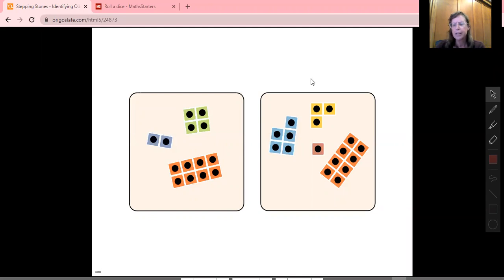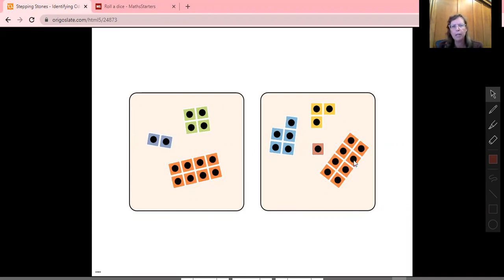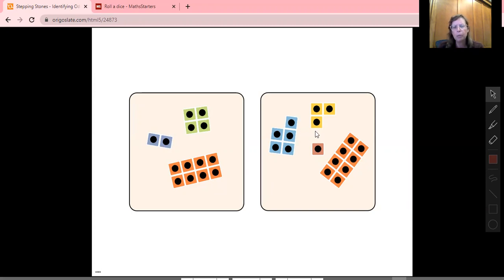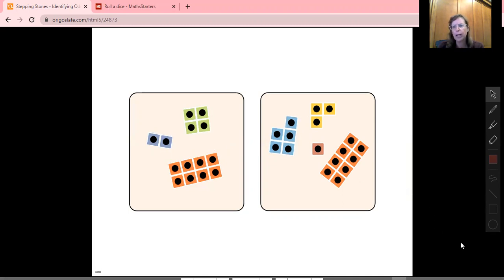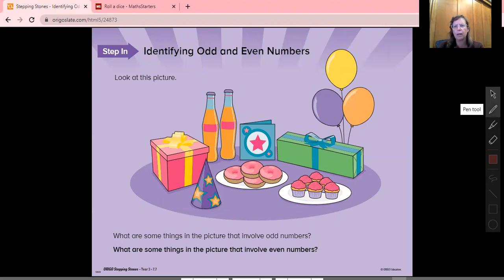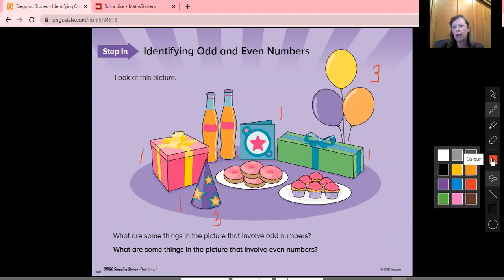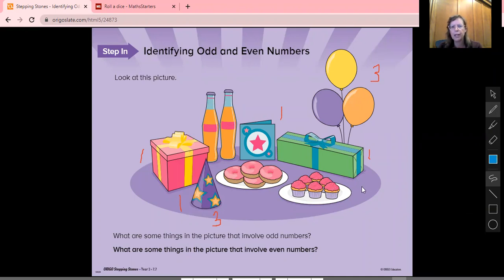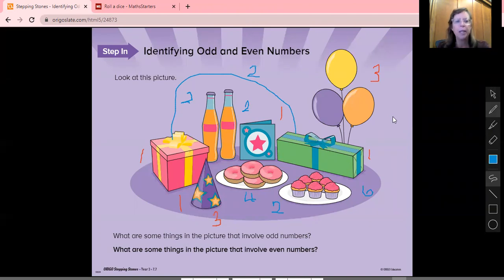Maths Thurs 5 August